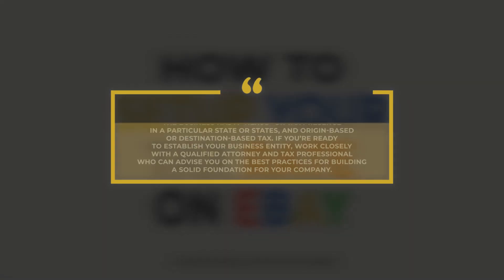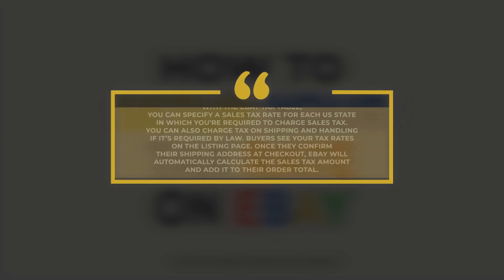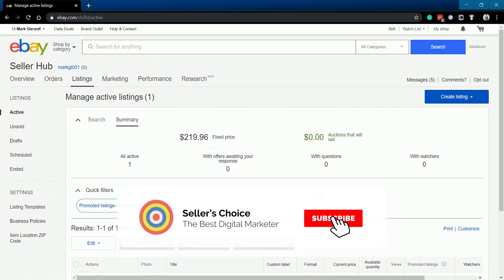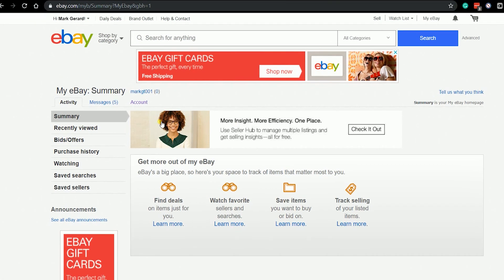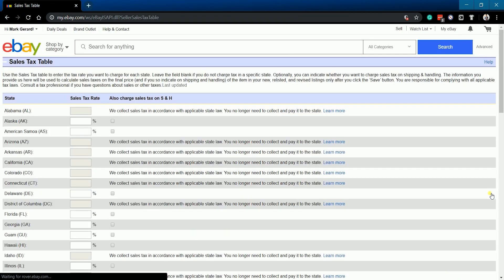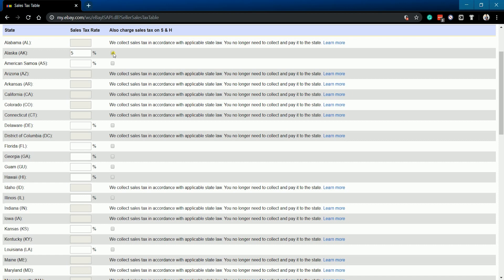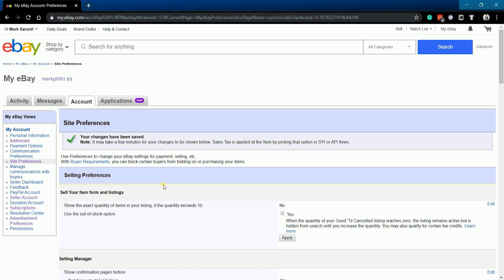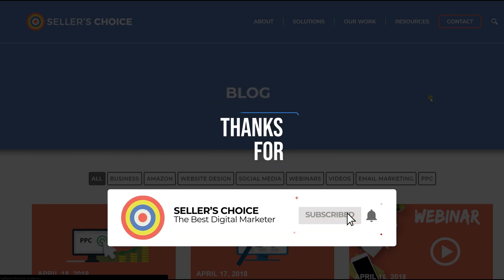How to Setup your Tax Rate on eBay - E-commerce Tutorials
In the United States, sales tax depends on two important concepts: nexus which means the business has a “nexus” or tax presence in a particular state or states, and origin-based or destination-based tax. If you’re ready to establish your business entity, work closely with a qualified attorney and tax professional who can advise you on the best practices for building a solid foundation for your company.

With the eBay Tax table, you can specify a sales tax rate for each US state in which you’re required to charge sales tax. You can also charge tax on shipping and handling if it’s required by law. Buyers see your tax rates on the listing page. Once they confirm their shipping address at checkout, eBay will automatically calculate the sales tax amount and add it to their order total.

Now let’s walk you through how to do it on eBay.